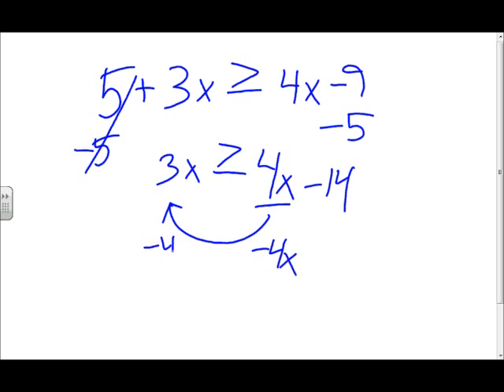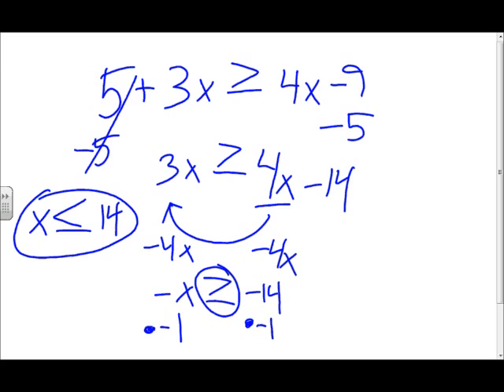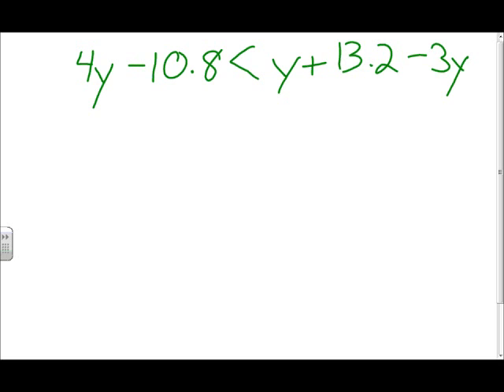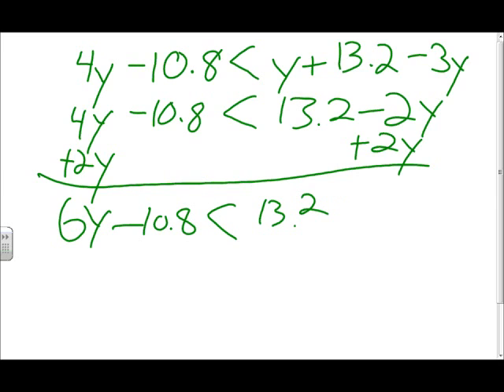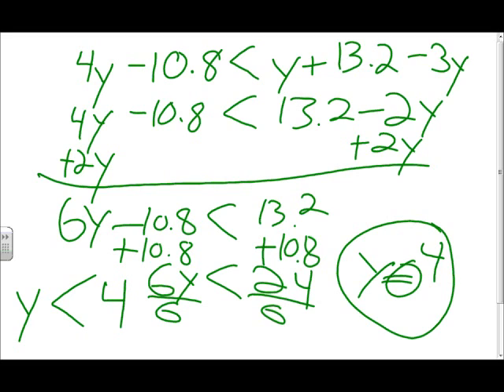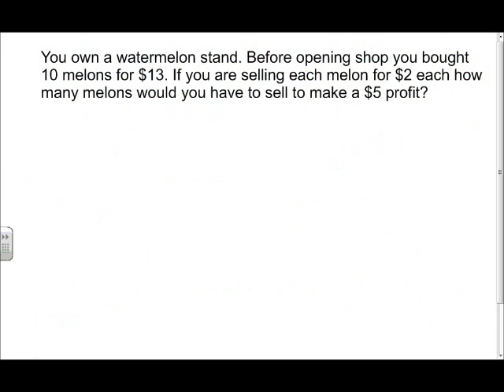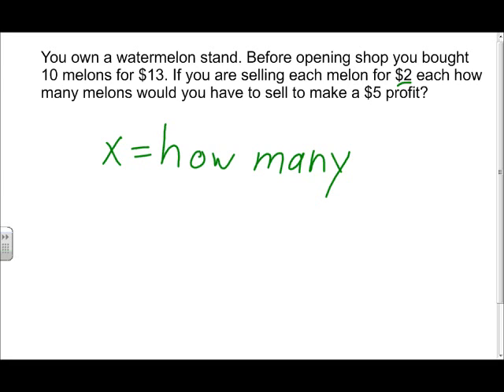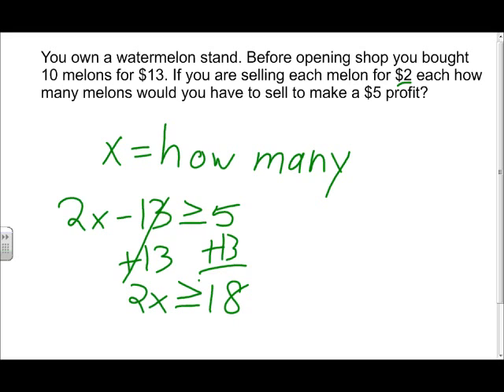6.2 Solving Multi-Step Inequalities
A basic video on how to solve inequalities.